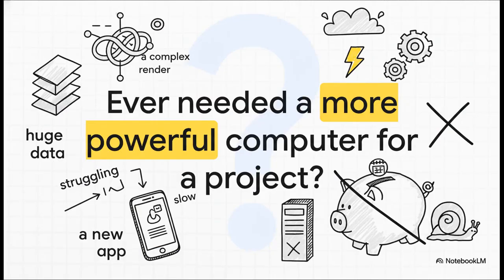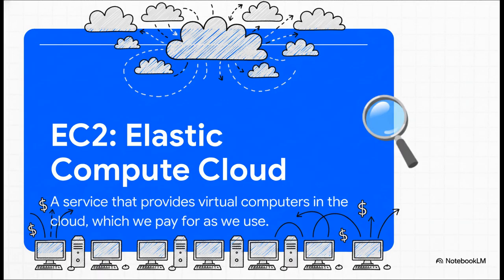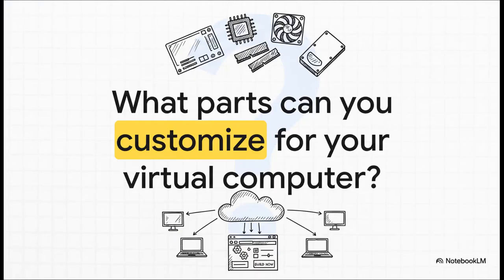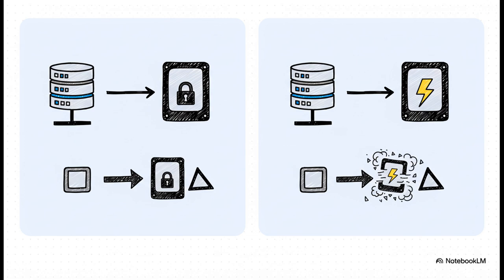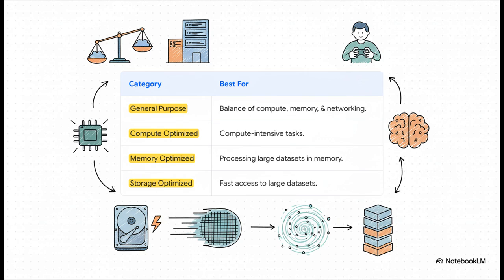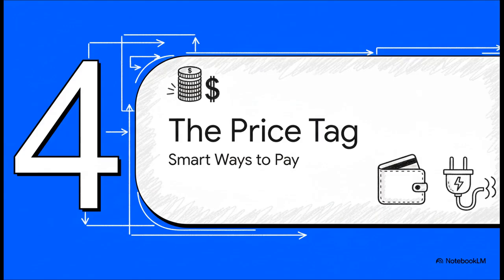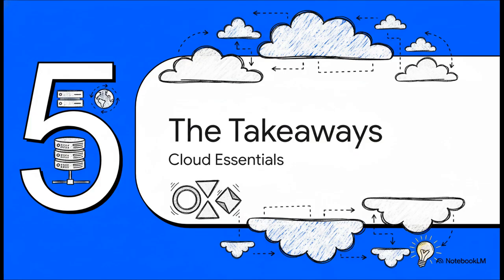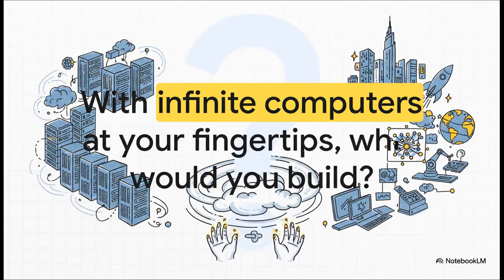AWS EC2: Ultimate Cheat Sheet | AMI, Security AWS Cloud Fundamentals You MUST Know for Certification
🚀 EC2 DEMYSTIFIED: The #1 AWS Service for Cloud Mastery in Just 6 Minutes! 🤯Are you struggling to wrap your head around Amazon EC2? Don't worry, you're not alone! AWS EC2 (Elastic Compute Cloud) is the absolute foundation of the cloud, and knowing it is FUNDAMENTAL to passing your AWS Certification exams and truly understanding Infrastructure as a Service (IaaS). If you need a powerful, energetic, and beginner-friendly overview that covers the core concepts in a flash, you've found it!

This video breaks down exactly how AWS EC2 works, transforming the confusing jargon into crystal-clear concepts. We explain the core idea of renting a virtual computer in the cloud, detail the incredible customization options (CPU, RAM, OS), and reveal the smart, cost-saving pricing models (On-Demand, Reserved, Spot Instances) that make the cloud so powerful and efficient.
Whether you're studying for the AWS Certified Cloud Practitioner (CLF-C02) or diving deeper for the AWS Solutions Architect Associate (SAA-C03), this concise, expert-level guide is your EC2 cheat sheet!

What You Will Master:

EC2 Fundamentals: Understand why EC2 is the engine that powers the internet and how it provides elastic, resizable compute power via virtual machines (Instances).Massive Cost Savings: Learn the financial benefits of the cloud by avoiding expensive physical servers and adopting the pay-as-you-go model.

Customization Power: Discover how to Build Your Virtual Machine by choosing your own OS (Linux, Windows, macOS), hardware specs, and essential security features like Security Groups (Virtual Firewalls).

EC2 Instance Types: Get a simple breakdown of the pre-configured families: General Purpose, Compute Optimized, Memory Optimized, and Storage Optimized, and how to choose the right one for your workload.

Smart Pricing Strategies: We simplify the three core ways to pay—On-Demand, Reserved, and
Spot Instances—to help you minimize costs (up to a $90\%$ discount!).
Stop wasting time and start learning the core of AWS today! This video is packed with essential knowledge and designed for maximum watch-time retention to ensure you master these concepts quickly.
🔔 SUBSCRIBE for more fast, focused AWS Certification study guides!👍 LIKE the video if you found this EC2 explanation helpful!💬 COMMENT below: With infinite computers at your fingertips, what would you build?➡️ SHARE this with anyone preparing for their AWS exam!